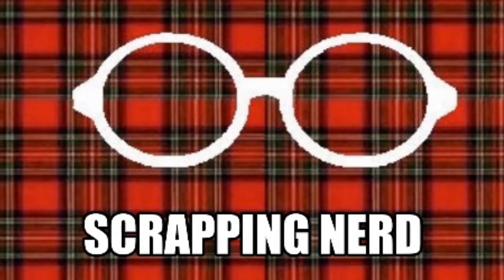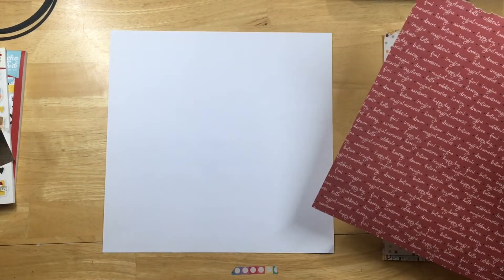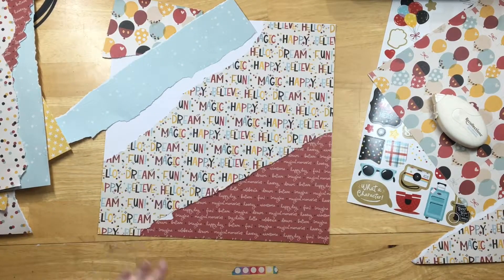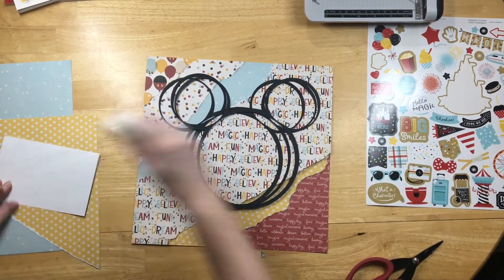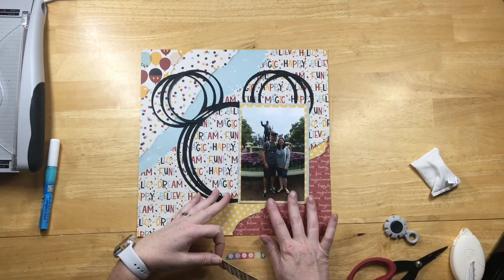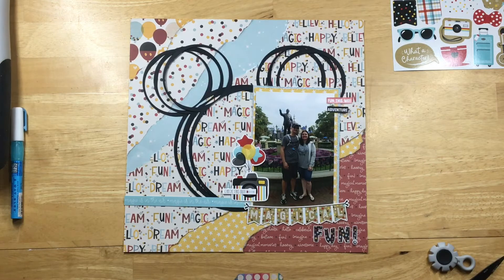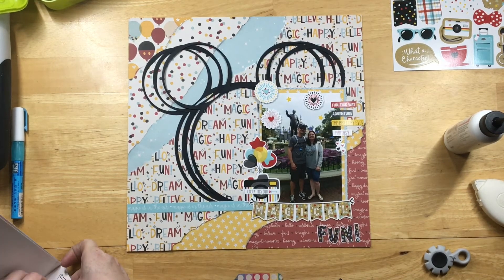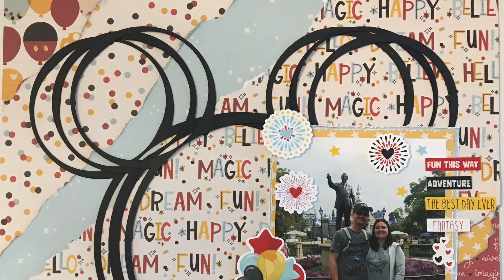Scrapbook Process Video #13: Magical Fun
I always love a good Disney layout. I used papers from Simple Stories Say Cheese 4. Along with echo park and simple stories embellishments.